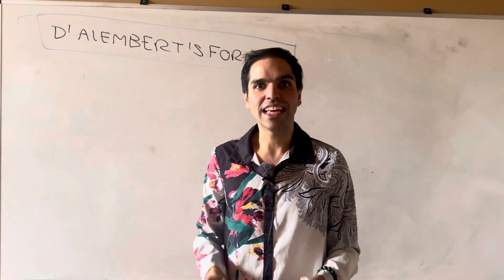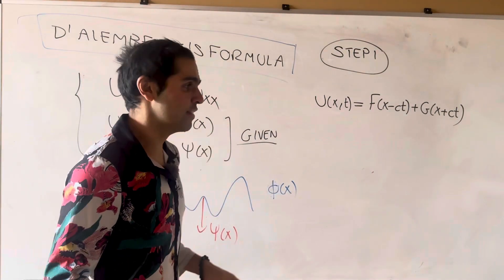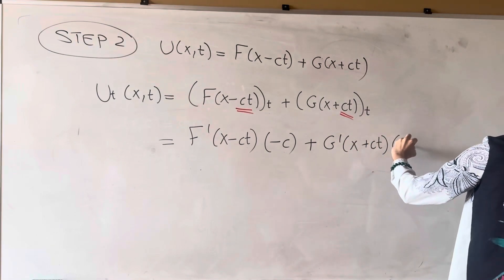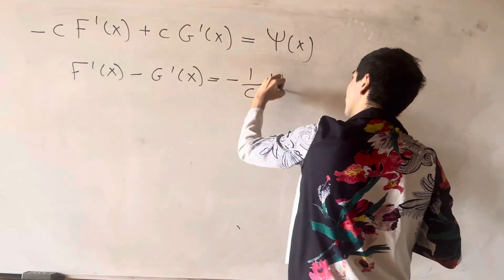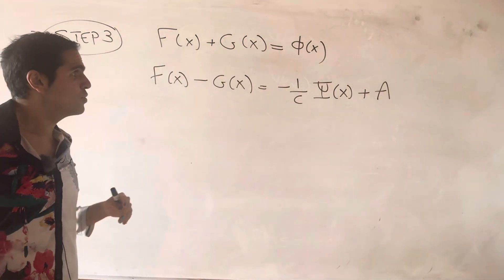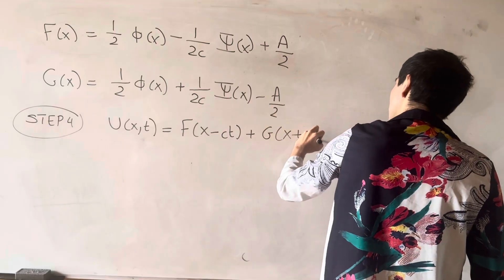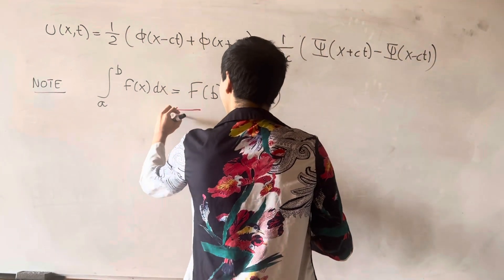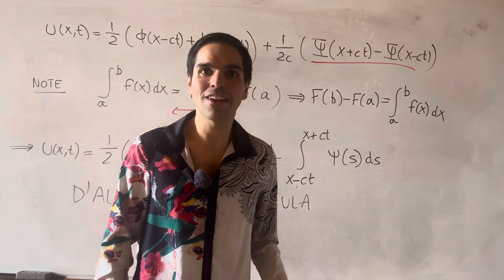D’Alembert’s Formula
We derive the celebrated D'Alembert's formula, which gives the solution of the wave equation with initial conditions. It is based on first finding the general solution using the factoring or coordinate methods and then plugging in the initial conditions, as well as integrating and using the fundamental theorem of calculus. This is a must see for partial differential equations lovers, enjoy!